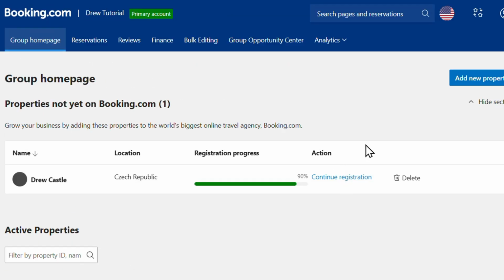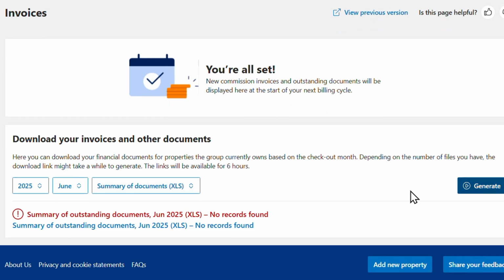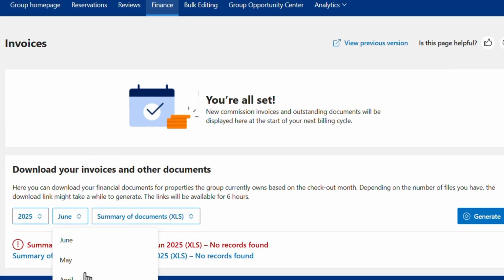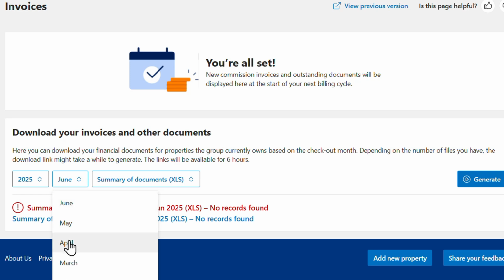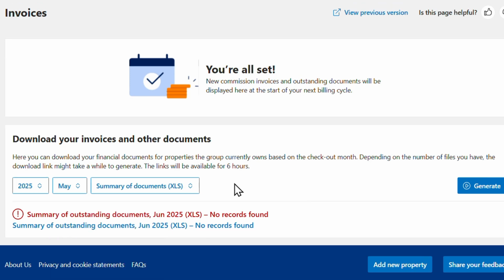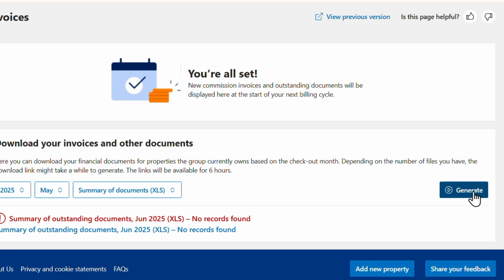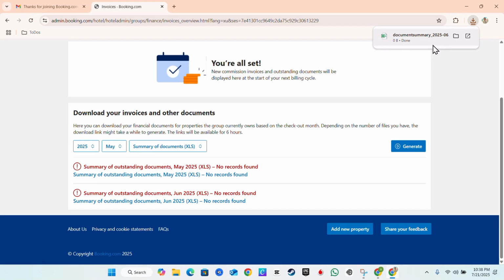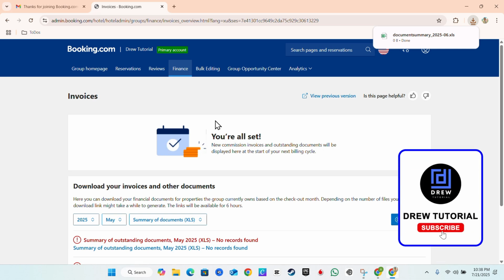How to Generate an Invoice on Booking.com | Step-by-Step Tutorial for Hosts & Property Managers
Learn how to generate an invoice on Booking.com in just a few clicks! Whether you’re a hotel owner, property manager, or host, this step-by-step tutorial will guide you through the exact process to create and download invoices for your bookings.

In this video, you’ll discover:
✅ Where to find the Invoices section in your Booking.com account
✅ How to generate invoices for guest stays and services
✅ How to download invoices in PDF format for easy record-keeping
✅ Tips to manage your Billing & Payments efficiently